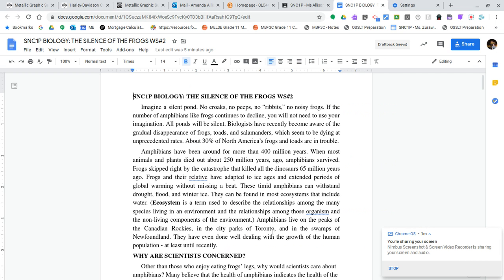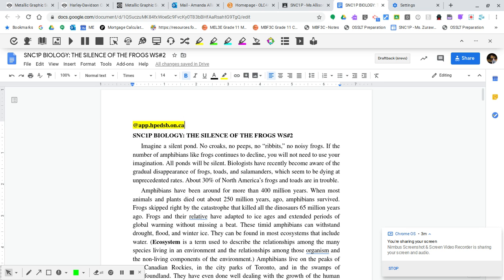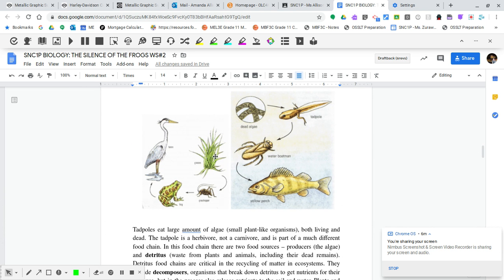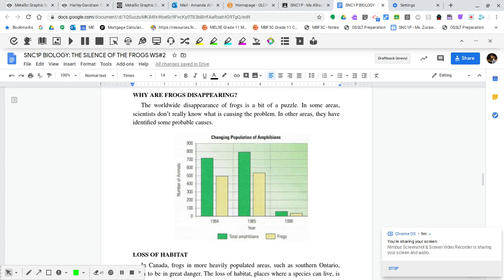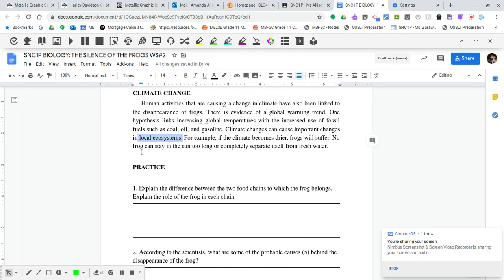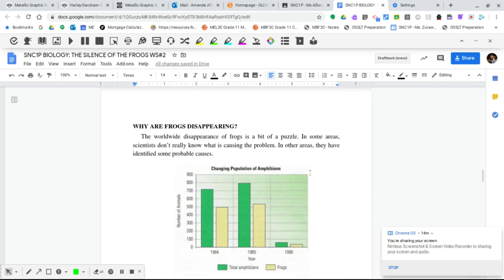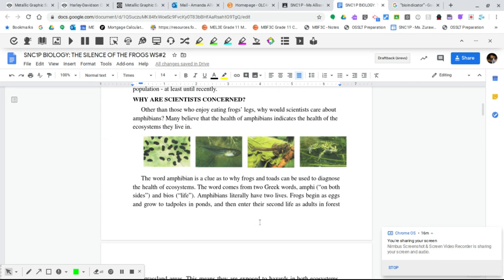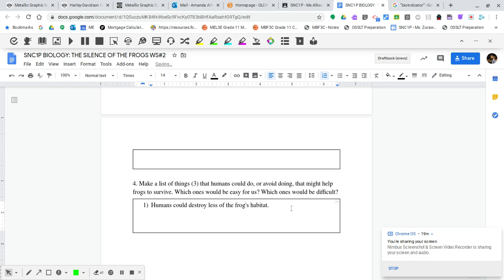screencast-nimbus-capture-2020.04.06-10_16_39.webm